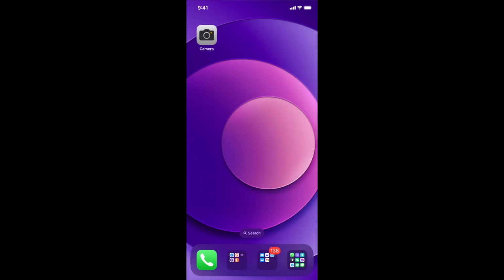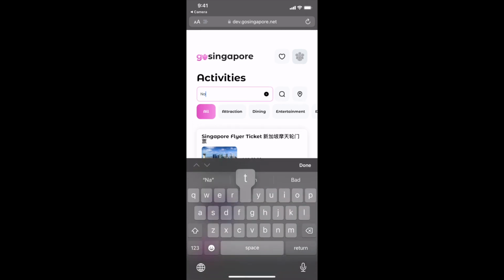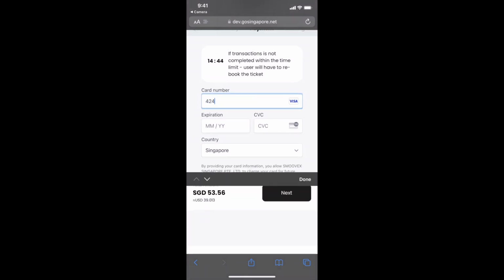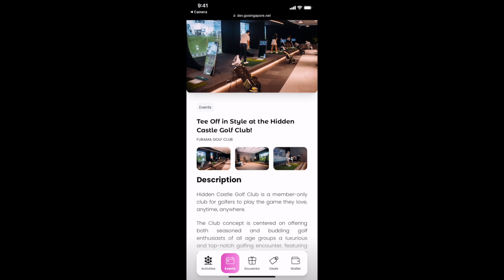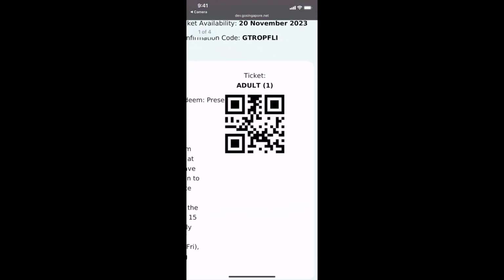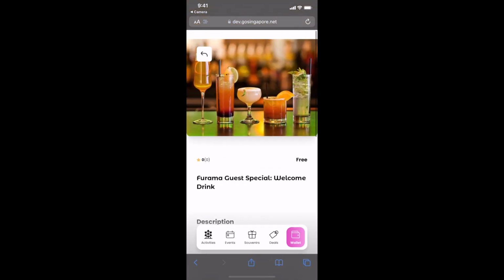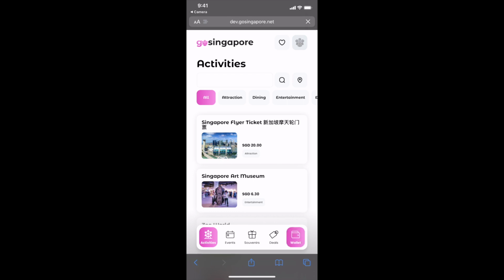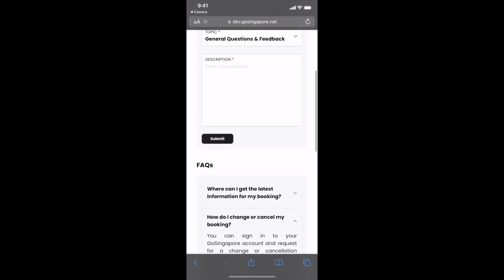GoSingapore App Demo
In this video, we'll take you on a virtual tour of the GoSingapore app, your ultimate companion for an amazing Singapore adventure. We'll show you how to use the app to effortlessly purchase tickets for attractions, events,  as well as how to seamlessly redeem those tickets for an unforgettable experience.

Step 1: Create an Account or Sign In

🔑 Whether you're a new user or returning, you'll need to either create a fresh account or sign in with your existing credentials.

Step 2: Exploring the App

🏙️ After logging in, you'll be greeted by the app's vibrant home screen, your gateway to all exciting activities in Singapore.
📂 Discover various categories like "Activities," "Events," "Deals," and more.

Step 3: Purchasing a Ticket
🎟️ Let's say you're planning a visit to the iconic National Gallery. Tap the "Activities" category.
🔎 Search for "National Gallery" and select it.
💡 Dive into comprehensive details about the attraction, including ticket options, prices, and availability.
🎫 Choose your preferred ticket type and quantity.
💳 Click "Book Now" to proceed with the purchase.

Step 4: Ticket Redemption

📧 After a successful purchase, you'll receive a confirmation email and in-app notification.
🎟️ Your purchased tickets will be accessible in the "Wallet" section.
📱 When you're ready to visit the attraction, open GoSingapore and navigate to "Wallet."
🔐 Follow the provided instructions for ticket redemption, which may include scanning a QR code or providing a confirmation code at the entrance.